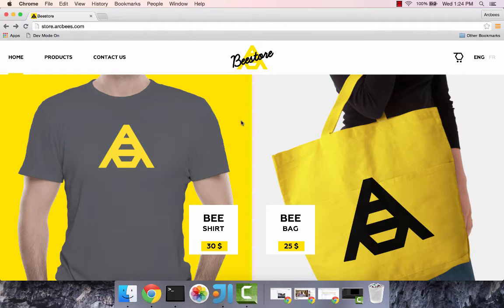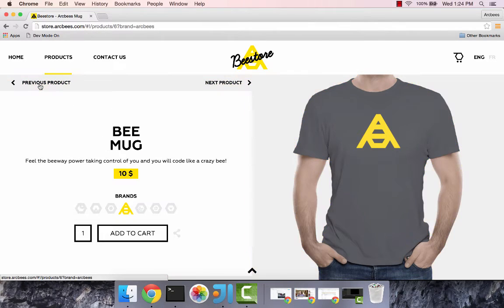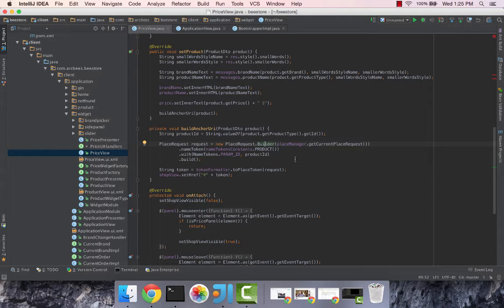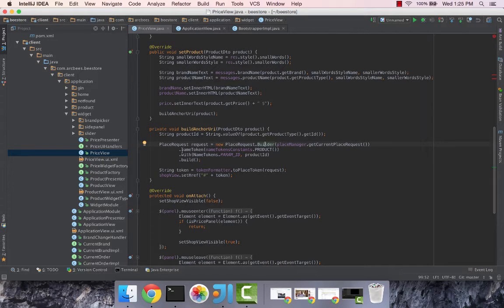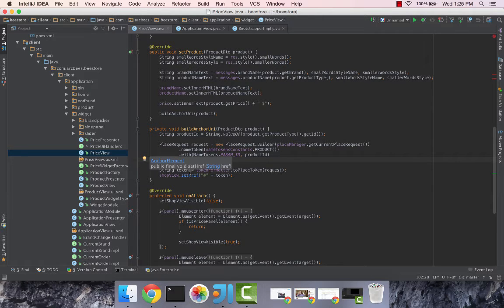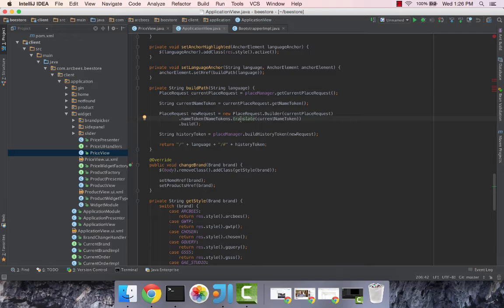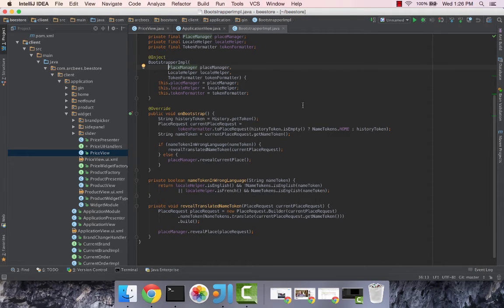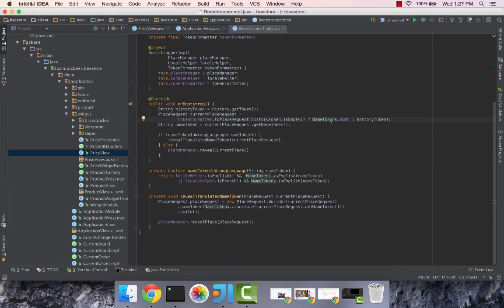Using the GWTP PlaceManager